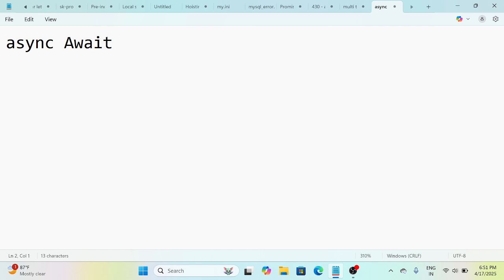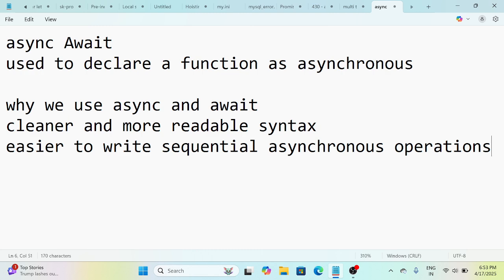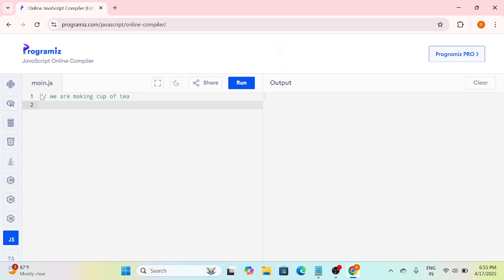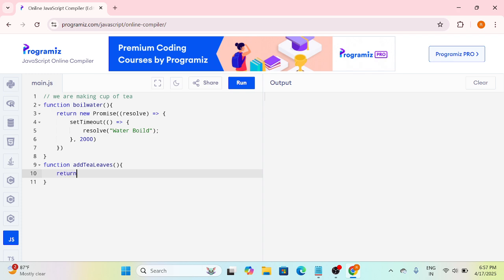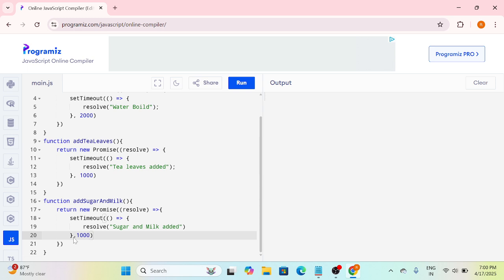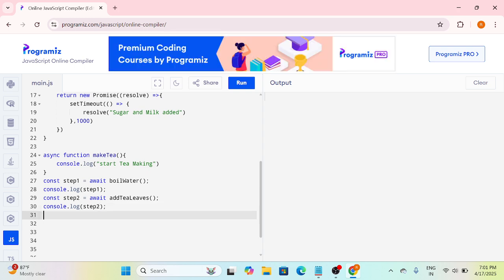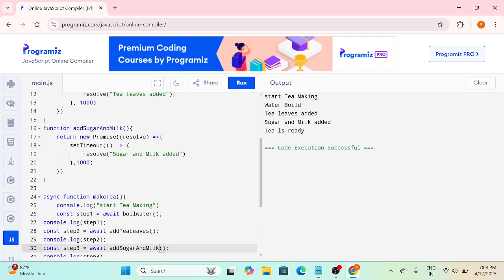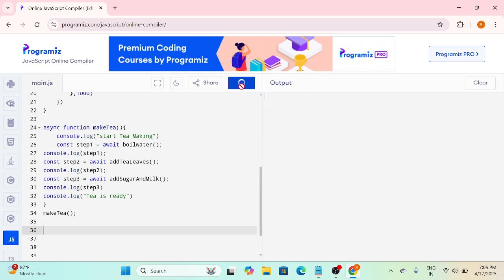Async/Await in JavaScript | From Beginner to Pro for Interviews and Real Project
Struggling with JavaScript promises? 🤯 Learn how async and await can make your asynchronous code cleaner, more readable, and easier to manage! In this video, we’ll break down:

✅ What is async/await?
✅ How it simplifies working with Promises
✅ Real-world examples

📌 Whether you're a beginner or brushing up your skills, this video will give you a solid understanding of modern async JavaScript.